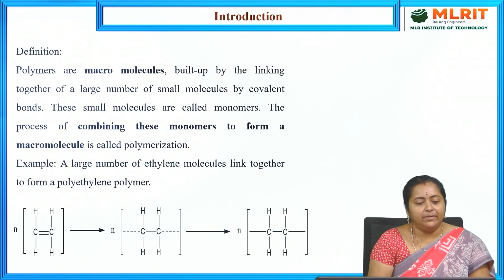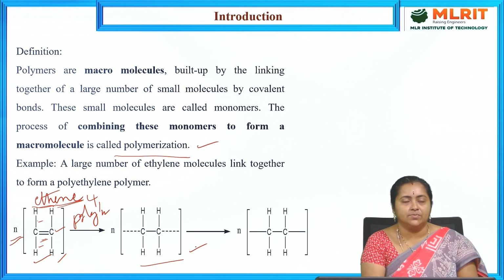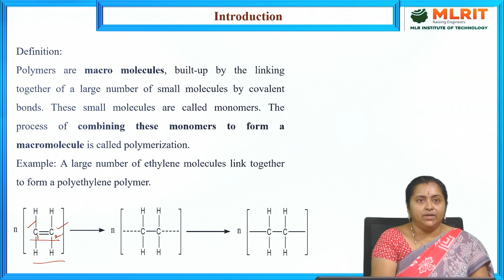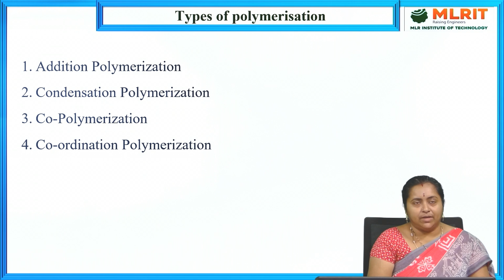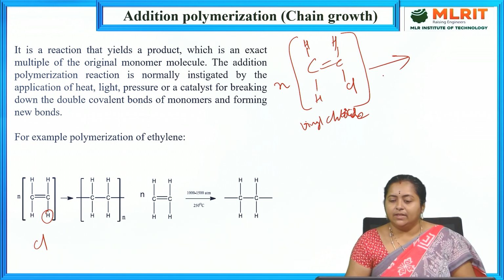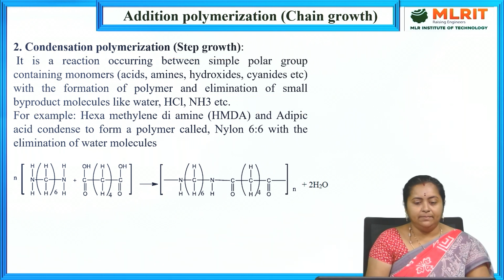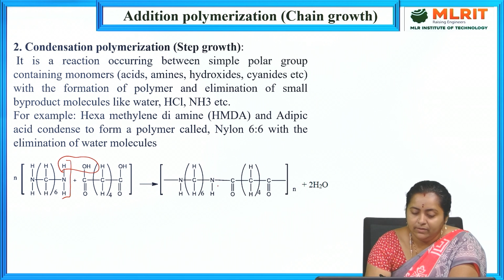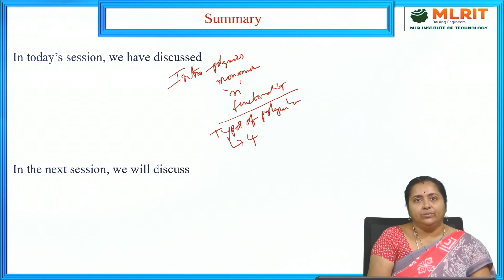LEC30| Engineering Chemistry |Polymeric Materials Part-1 Introduction by Dr. V. Hari Priya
Assistant Professor
Hyderabad.